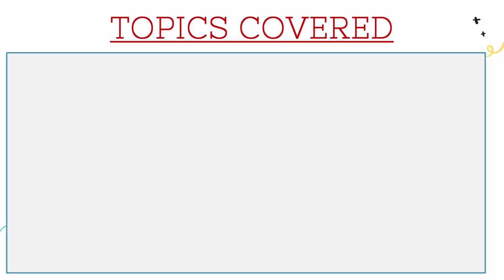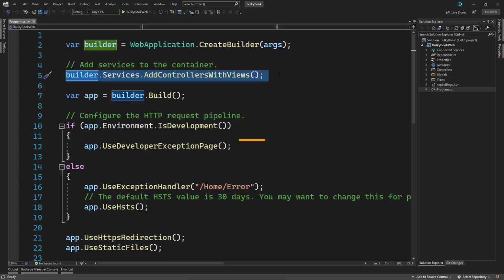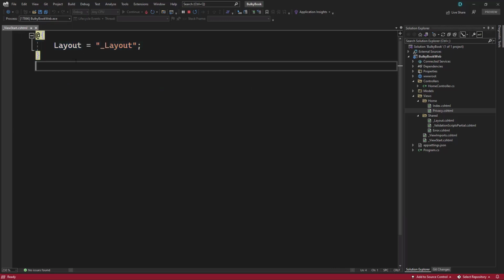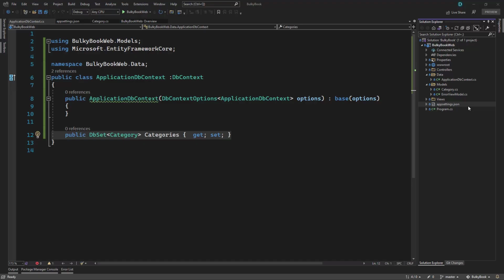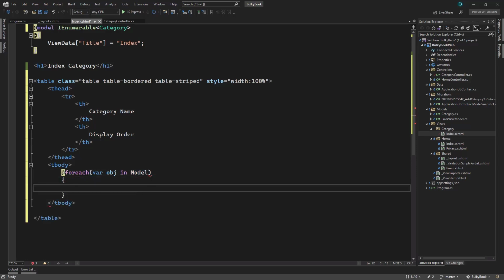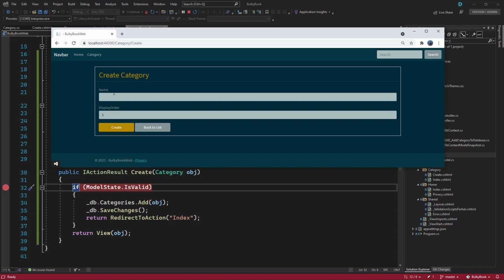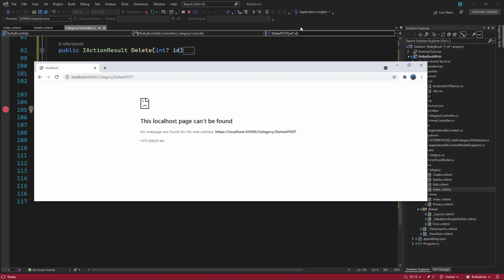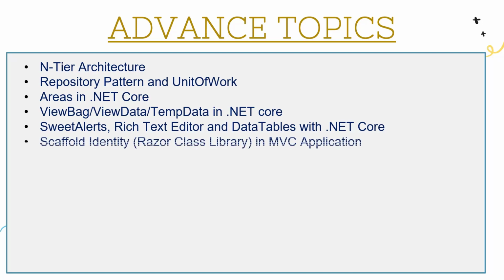Learn ASP.NET Core MVC (.NET 6)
In this short course, we will learn MVC (Model-View-Controller) with .NET 6.

When we are working with .NET Core Web Applications,  there are two common ways of building website.
1. MVC (Model-View-Controller) Web Application
2. Razor Pages Web Application

In this course we will learn the basics of .NET Core (.NET 6) and then build a simple CRUD application with MVC.

⭐️ Course Contents ⭐️
Section 1: Introduction
⌨️ (0:00:00) Welcome
⌨️ (0:02:22) Live Preview
⌨️ (0:04:10) Tools Needed
⌨️ (0:5:17) Introduction to .Net Core
⌨️ (0:18:31) Project File
⌨️ (0:20:07) Launch settings
⌨️ (0:25:19) Programs
⌨️ (0:31:08) MVC Architecture
⌨️ (0:35:57) Routing Overview
⌨️ (0:46:42) Routing in Action
⌨️ (0:37:29) Default Views
⌨️ (0:52:46) Tag Helper
⌨️ (0:55:24) Action Result

Section 2: Database Setup
⌨️ (0:59:02) Create Category Model
⌨️ (1:03:37) Add Data Annotations
⌨️ (1:05:32) Add Connection String
⌨️ (1:11:13) Add ApplicationDbContext
⌨️ (1:18:27) Setup Program.cs to use DbContext
⌨️ (1:22:58) Check Database

Section 3: Category CRUD Operations
⌨️ (1:30:10) Create Category Controller
⌨️ (1:34:41) Retrieve all Categories
⌨️ (1:40:46) Display all Categories
⌨️ (1:45:37) Bootswatch Theme
⌨️ (1:51:34) Bootstrap Icons
⌨️ (1:55:54) Create Category View
⌨️ (2:02:48) Demo- Create Category
⌨️ (2:07:31) Server Side Validation
⌨️ (2:12:04) Custom Validation
⌨️ (2:18:19) Add Client Side Validation
⌨️ (2:21:34) Display Name and Range Validation
⌨️ (2:29:50) Edit Category - GET
⌨️ (2:32:45) Edit Category - POST
⌨️ (2:38:27) Delete Category
⌨️ (2:42:01) Tempdata
⌨️ (2:44:08) Partial views
⌨️ (2:47:58) Toastr Alerts
⌨️ (2:51:11) Scaffold CRUD
⌨️ (2:54:44) Create SQL Database on Azure
⌨️ (3:00:26) Azure Deployment
⌨️ (3:04:18) Congratulations